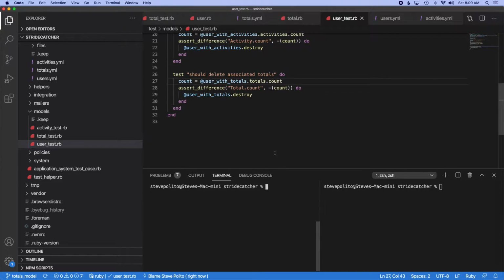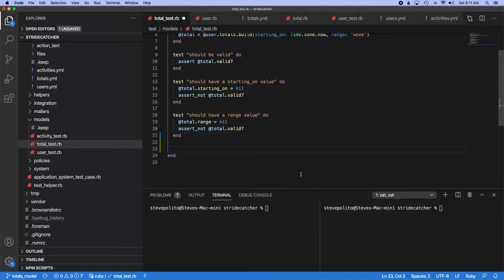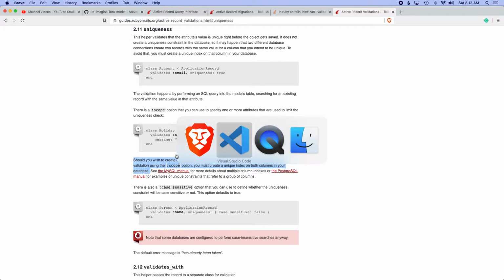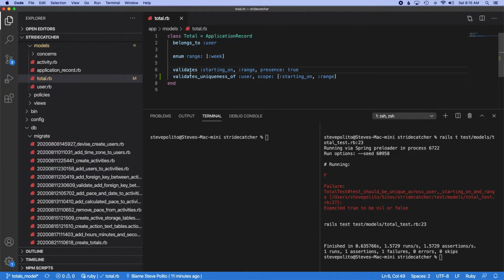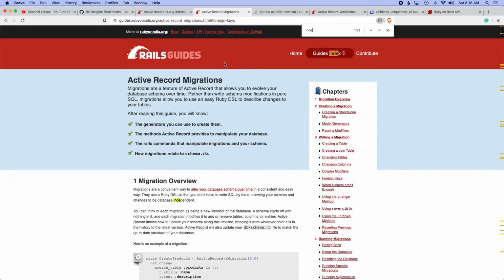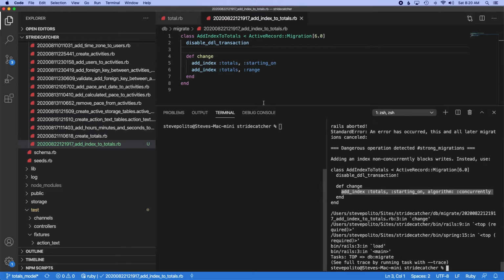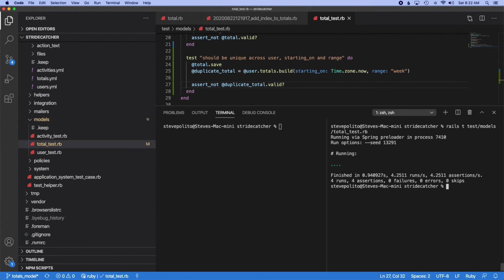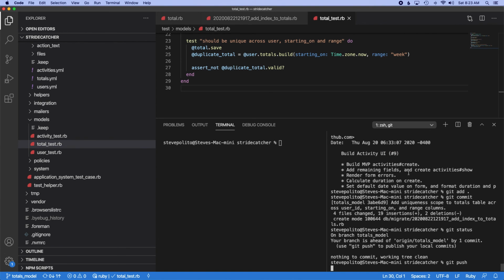Add Uniqueness Scope to Totals Model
In this video, we ensure a total record is unique across the user, starting_on value, and range value.